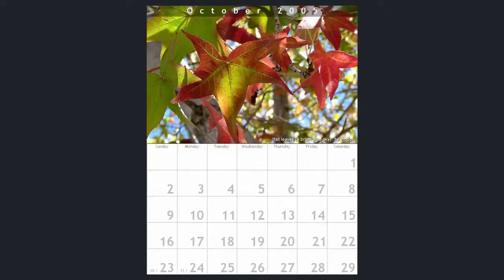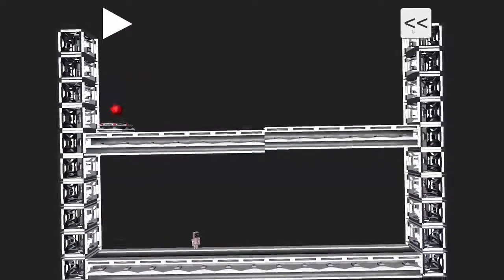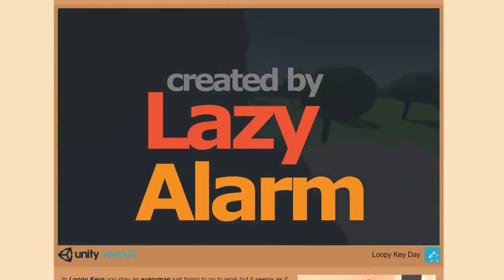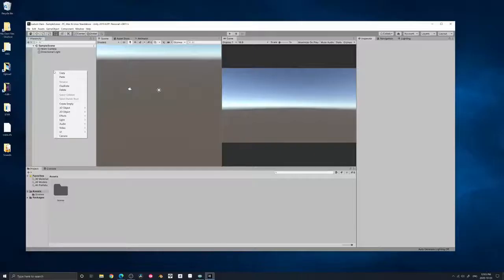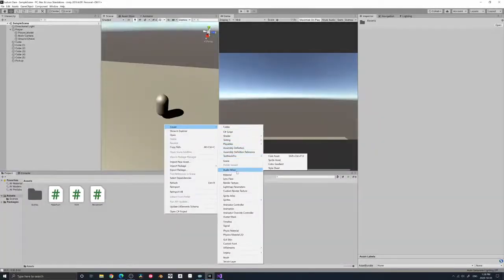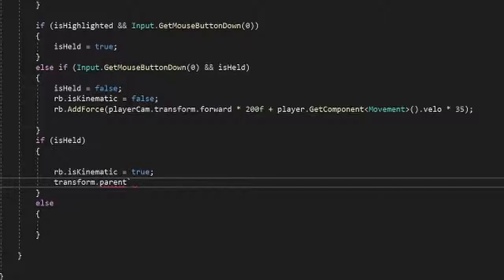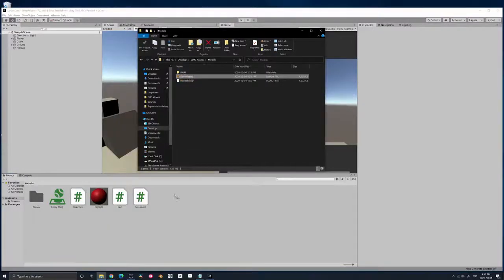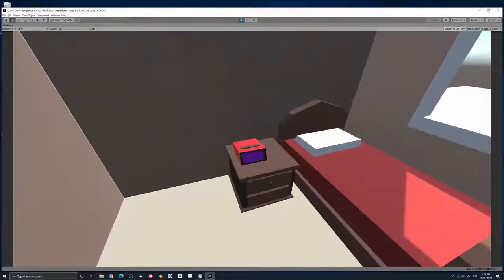Loopy Keys! Making a Game in 72 Hours!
Oct 12, 2020  (Original Upload Date)

Ludum Dare is a biaannual gamejam where contestants make a game based on a theme in 48-72 hours.